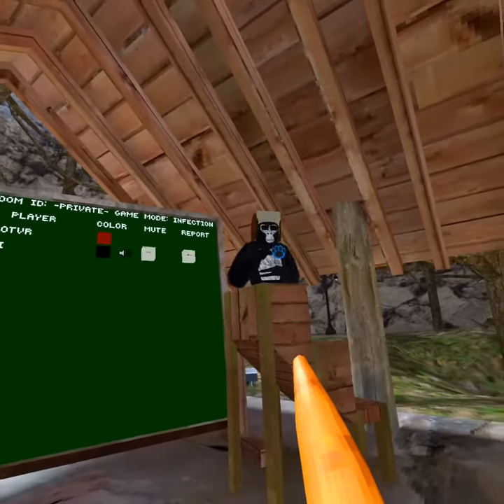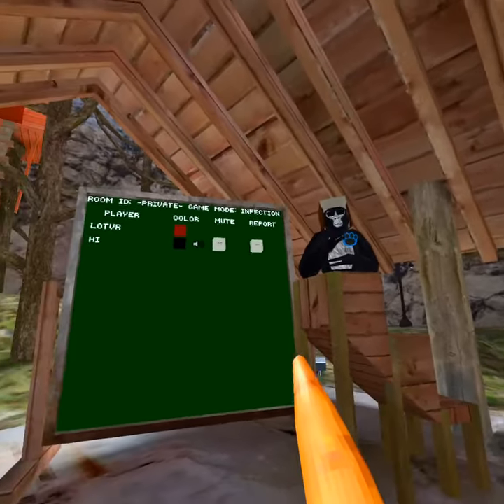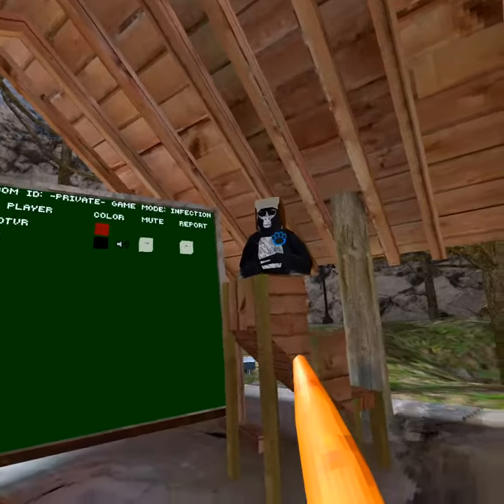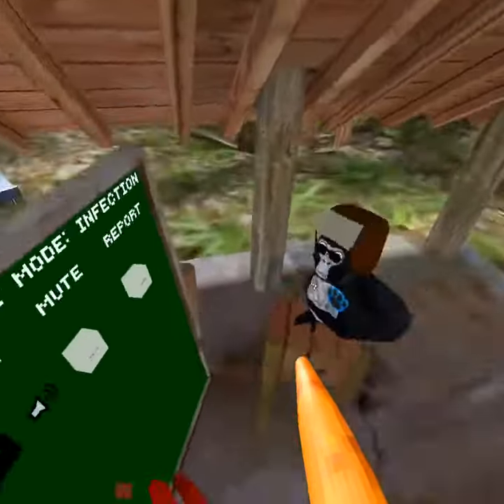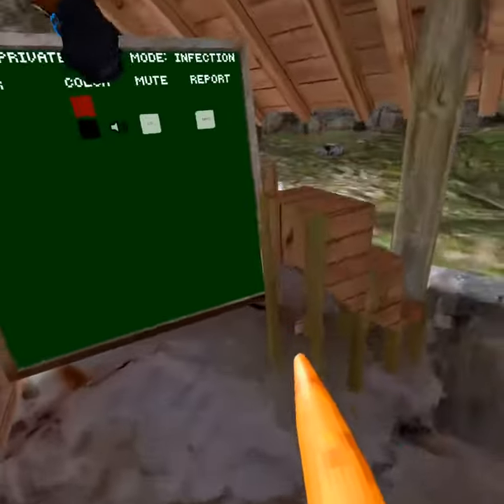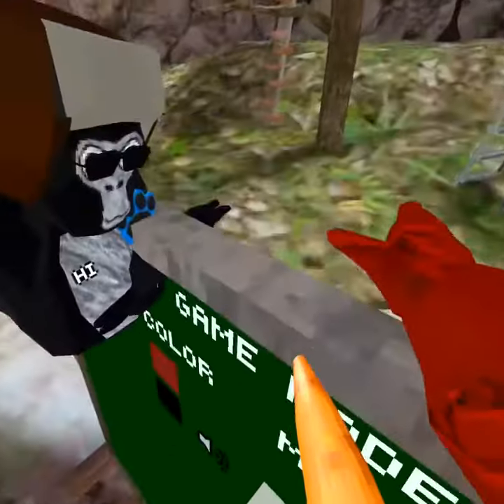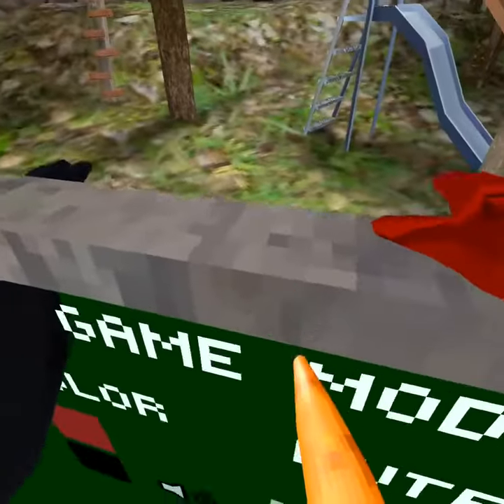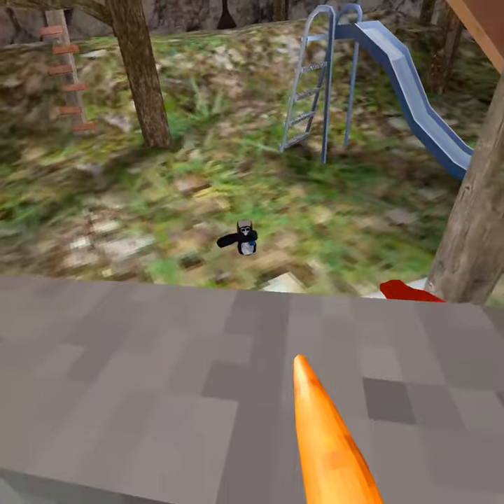Gorilla Tag S3E7: Mutation